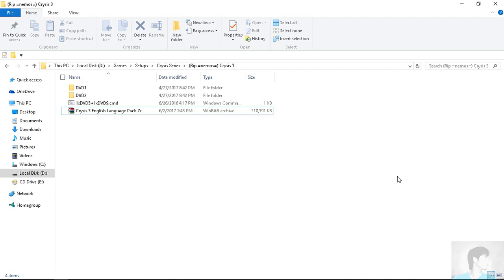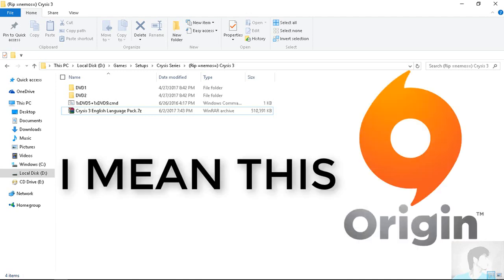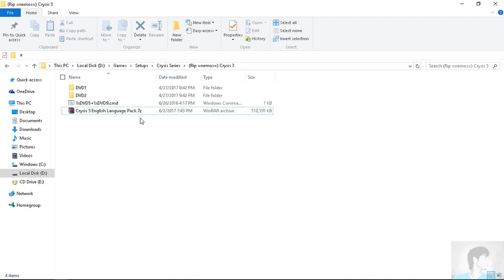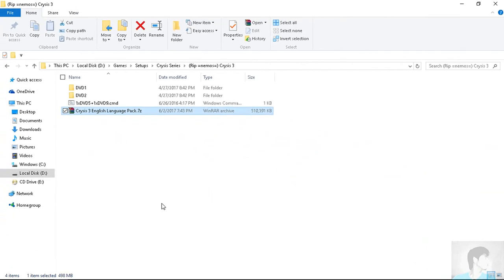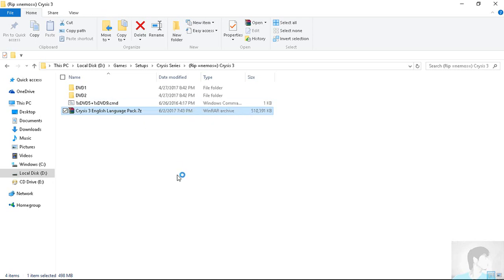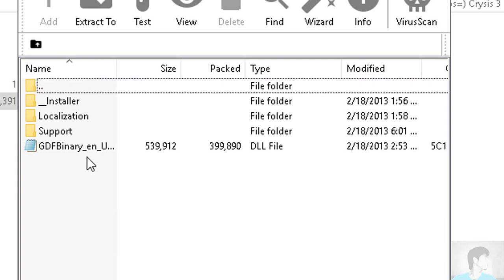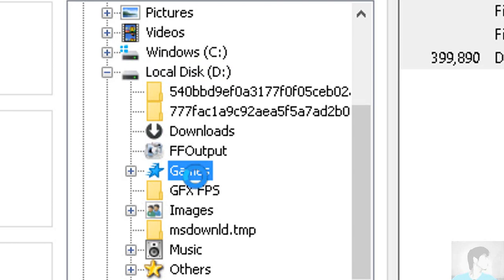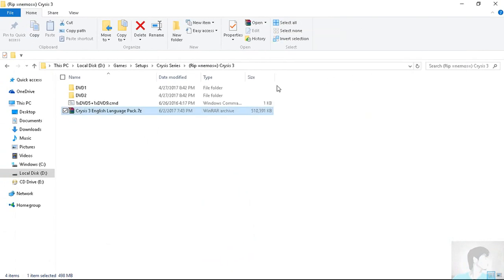*2017*HOW TO FIX Language Error in Crysis 3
Here's how to fix the language error in Crysis 3 REPACKS
It isn't actually an error but a case of missing localization files. All I help you with is to find and install them correctly.

OTHER LINKS :

Crysis 3 NOT RESPONDING ? CRASHING UPON LOAD? Watch this :

Stress Testing gameplay on n3700 w/ Intel HD Graphics 1GB : Coming Soon